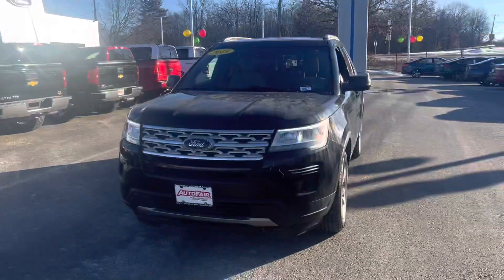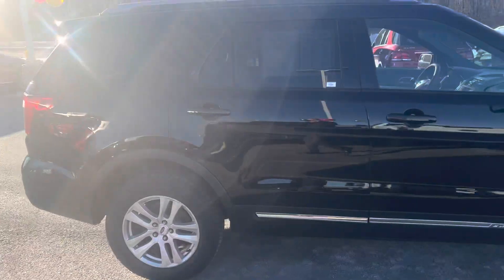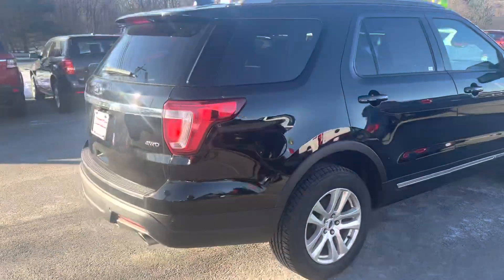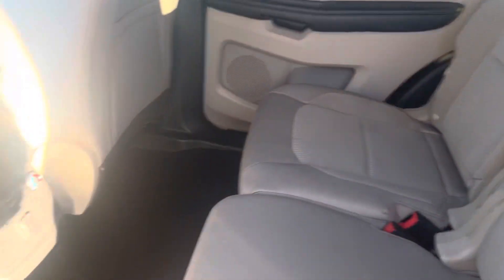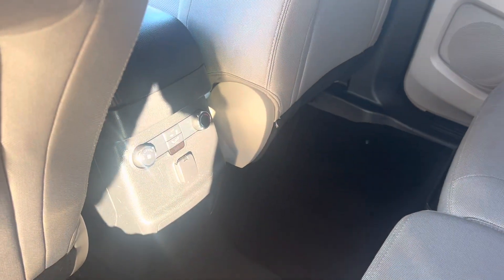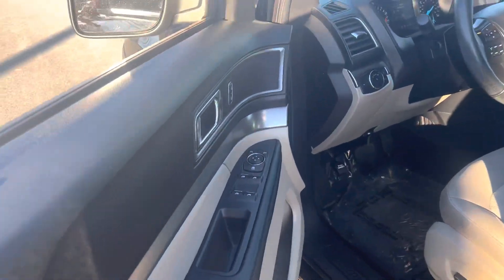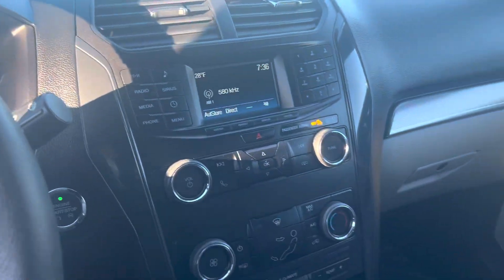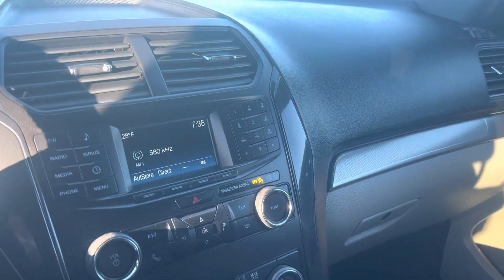Anthony’s 2018 Ford Explorer XLT